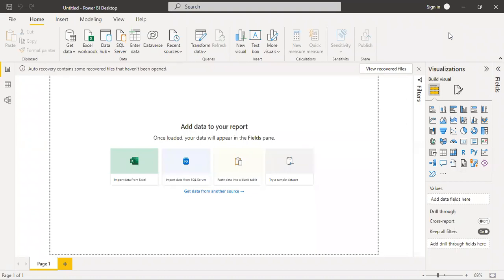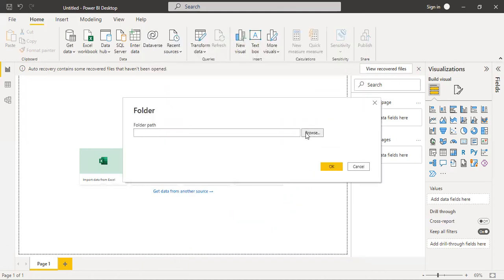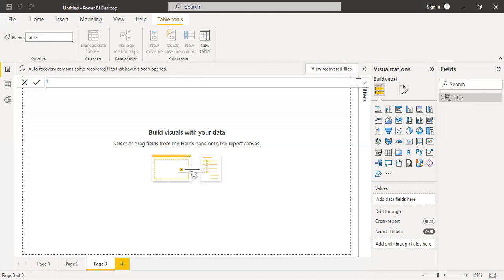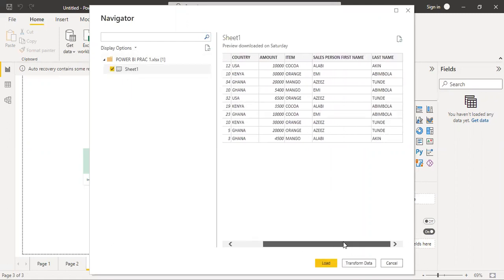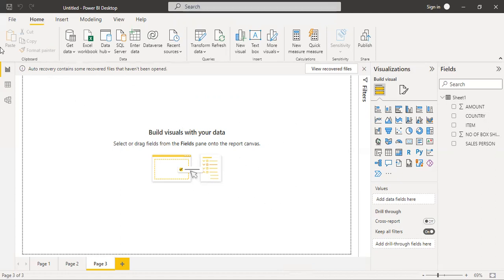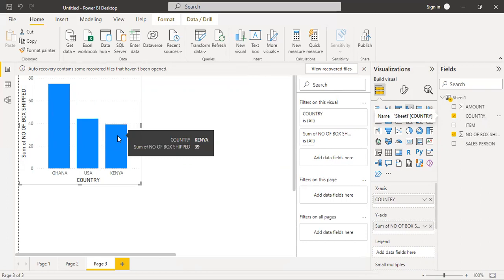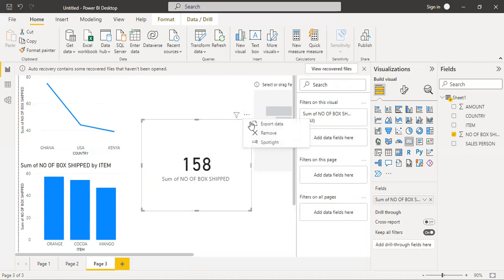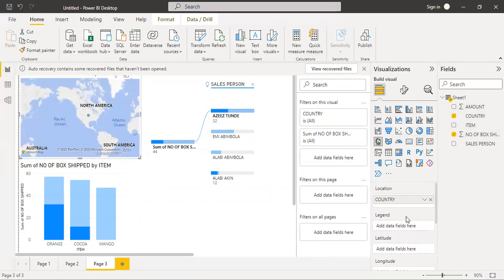POWER BI FOR BEGINNERS (DATA ANALYTICS)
HAVE ANY QUESTION CONTACT THE TRAINER ON 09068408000.

GET ENROL FOR OUR TRAINING AT AFFORDABLE FEE TODAY

KIND REGARDS,

THE MIRAMORE TEAM